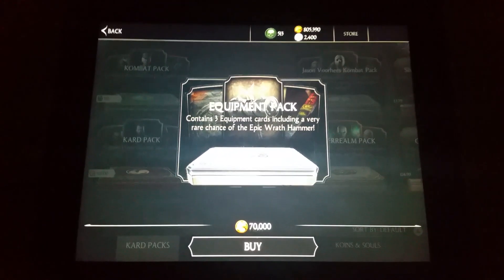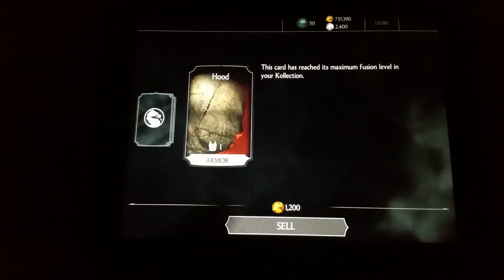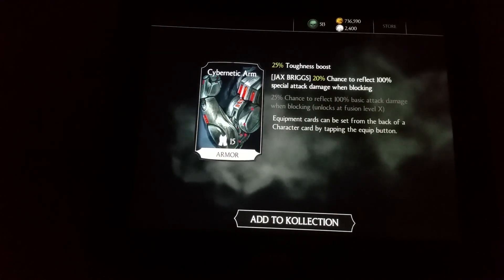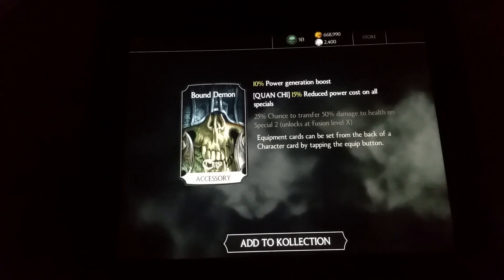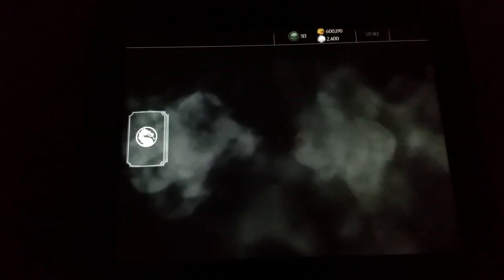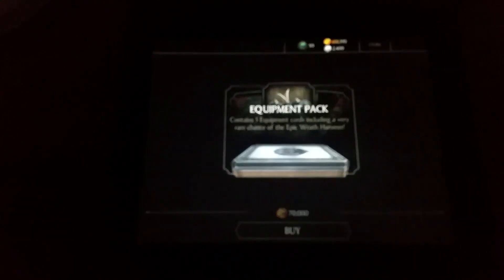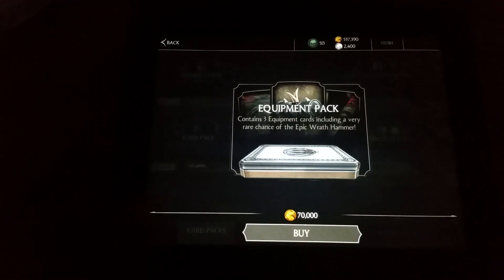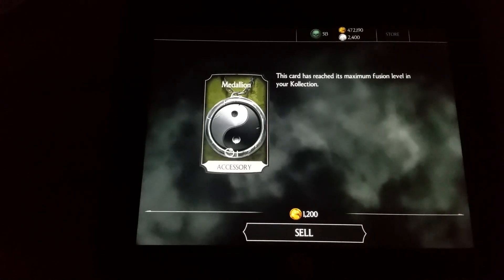MKX Mobile Equipment Pack Opening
It's that time where we focus on ranking up out Equipment to buff up our characters

One good thing is getting kards ylu don't have as well as levelling up your owned cards to Maxed Fused